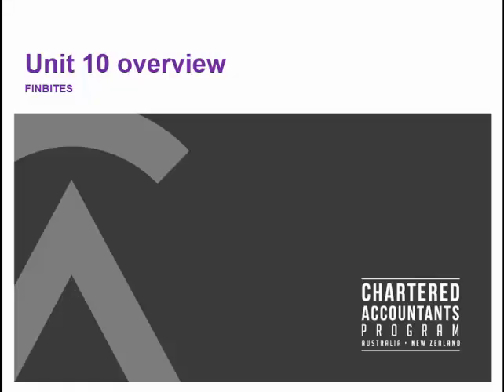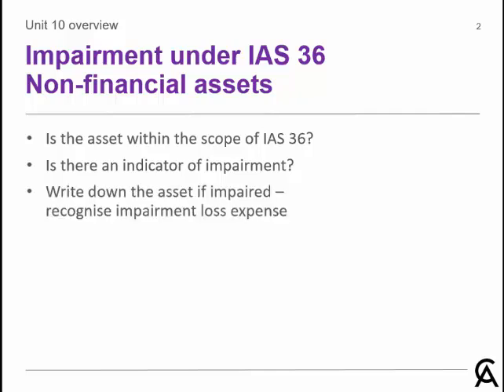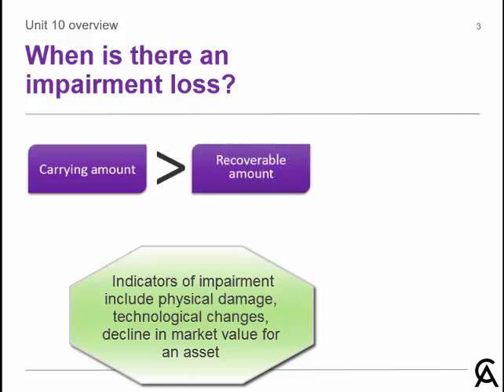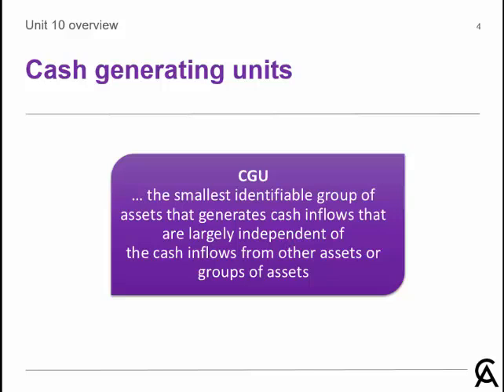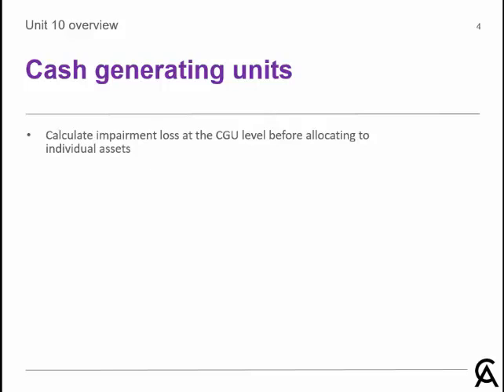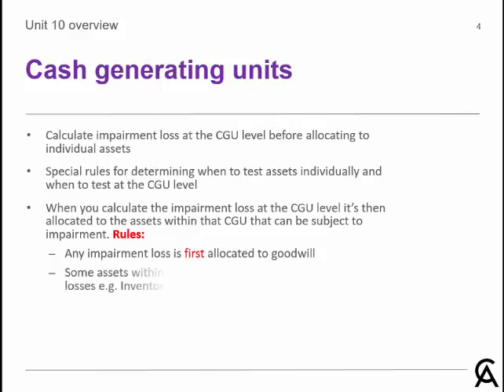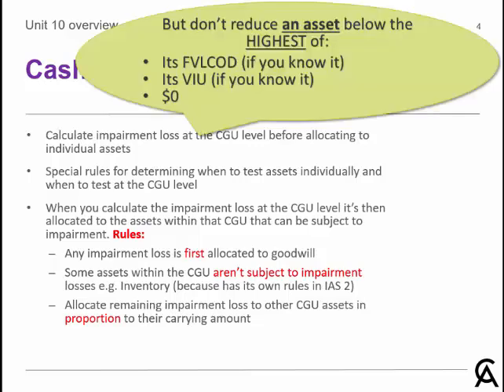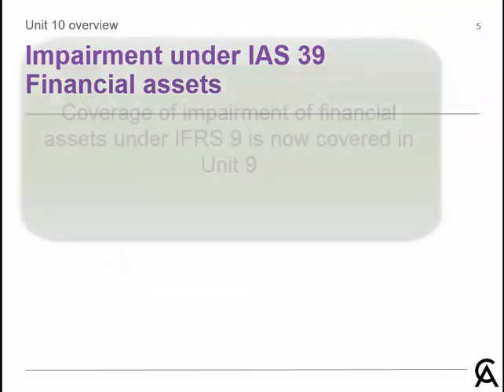Unit 10 overview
This CA Program video gives candidates an overview on the impairment of assets unit.